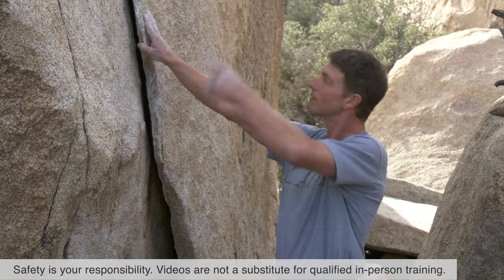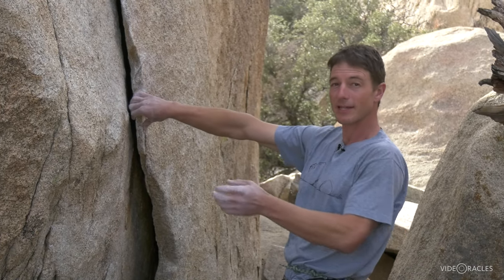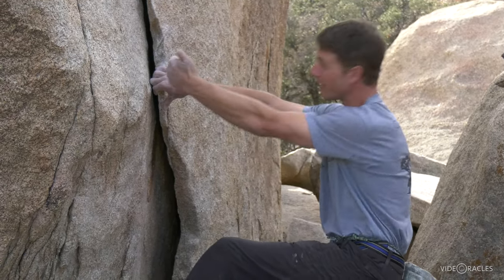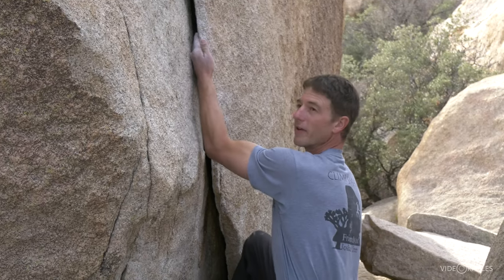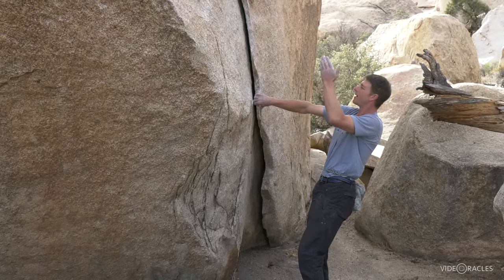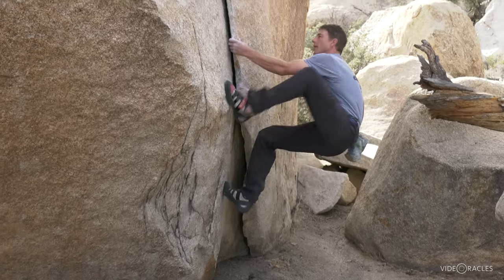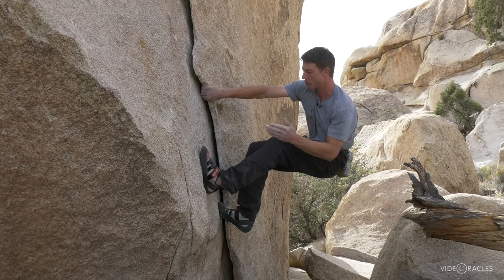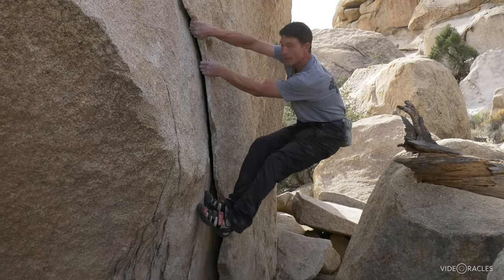Laybacking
Laybacking in Rock Climbing and Bouldering